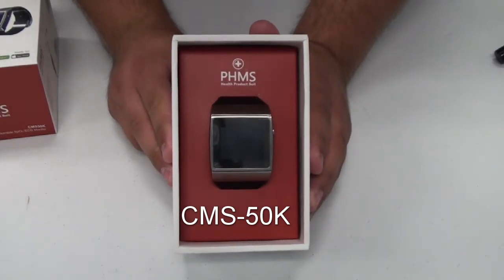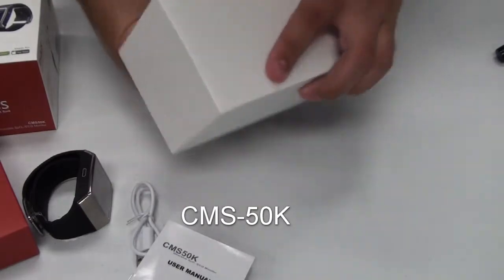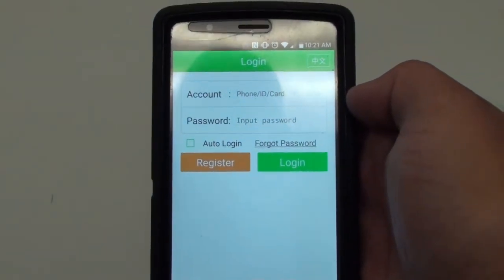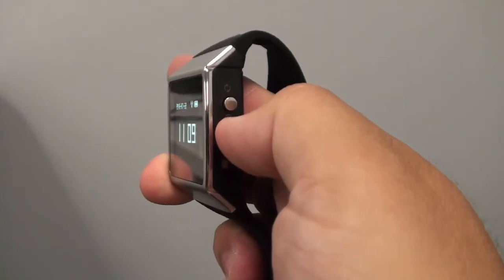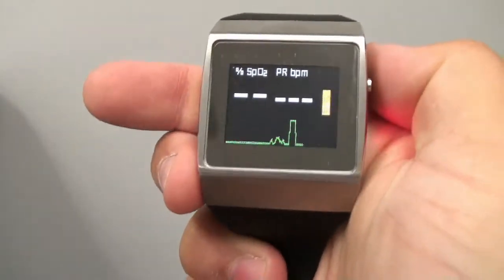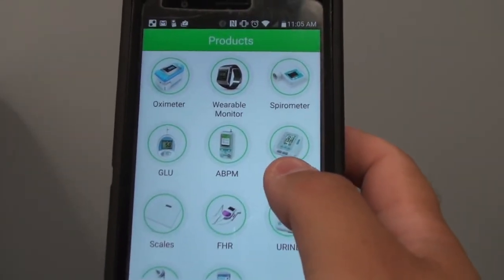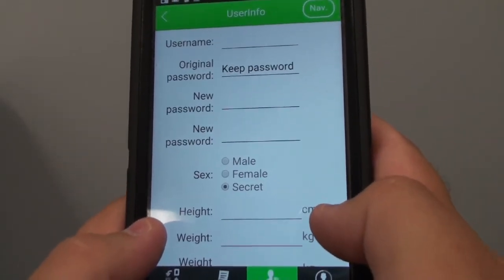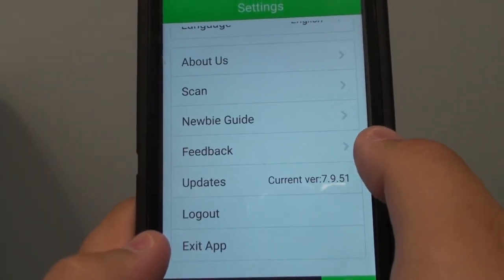CMS 50K Wrist Pulse Oximeter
FL500 / CMS50K Wearable SpO2/ECG Monitor integrated functions of SpO2, ECG and pedometer in one product.

 CMS50K Wrist oximeter ECG monitor is a set of blood oxygen, pulse rate, ECG, pedometer in one of the smart Health Watch. Pulse oximetry is the blood concentration of photoelectric detection technology and volume pulse described technology together to achieve non-invasive continuous monitoring. ECG function of an expert in the prevention of cardiovascular disease, anytime ECG detection, easy to operate. Pedometer function Step 5 or more user identification number and count gait. : The instrument does not belong treatment equipment, only for anytime, anywhere oxygen, ECG, pedometer measurement and storage. Operation is simple, less demanding for the operator.